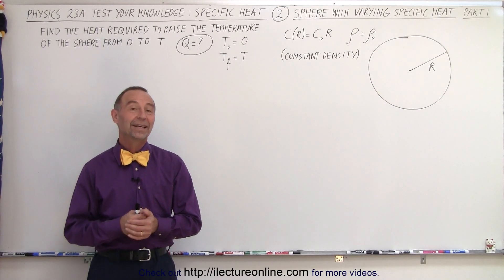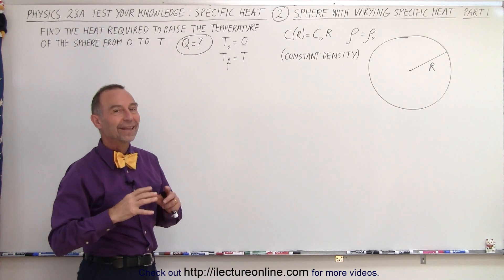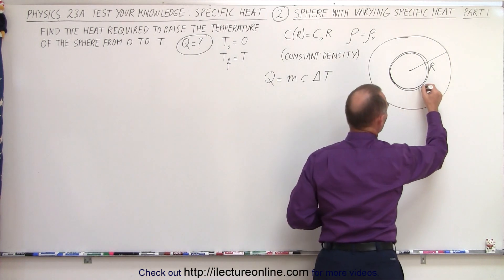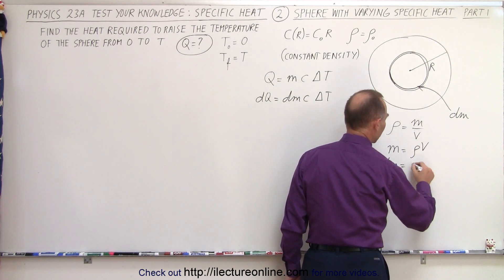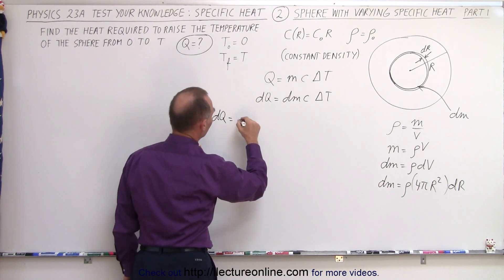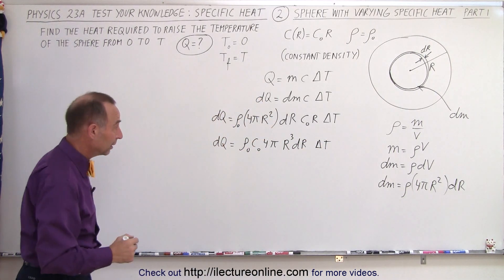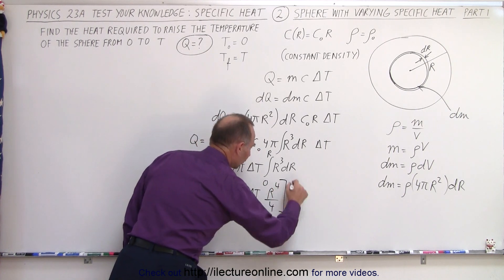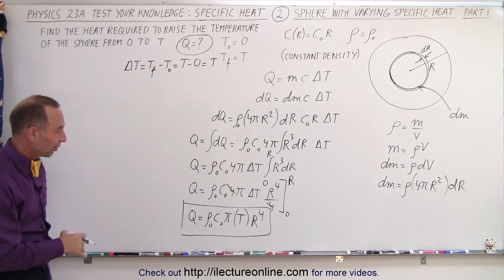Physics: Ch 23A - Test Your Knowledge: Specific Heat (2 of 10) Sphere w/ Varying Specific Heat: 1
We will find the heat required, Q=?, to raise the temperature of the sphere of CONSTANT density of radius R from T=0 to T=T. Part 1